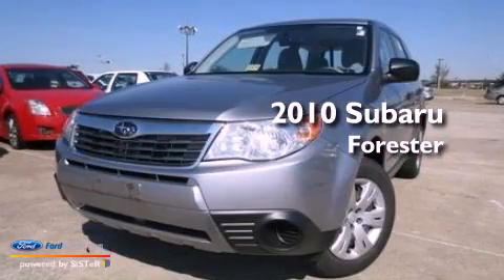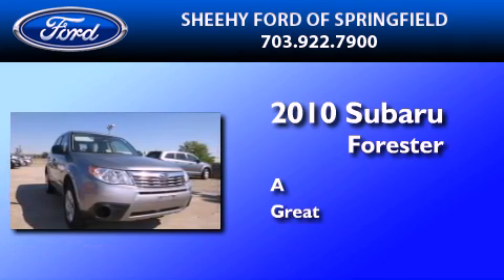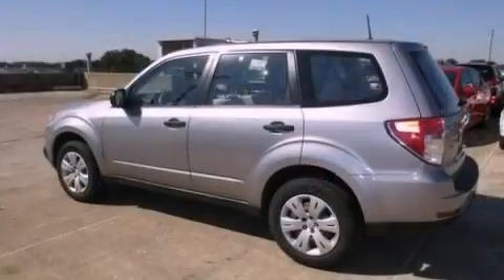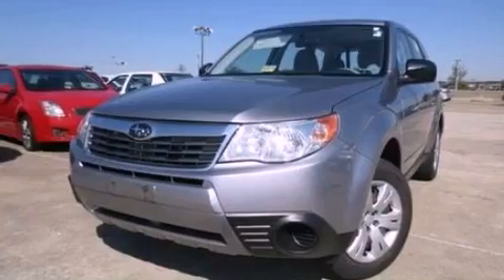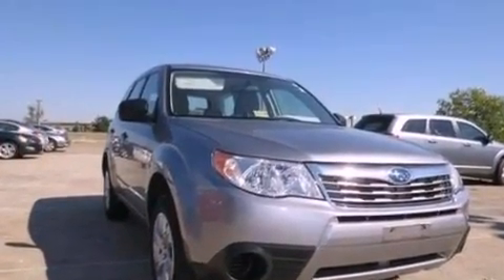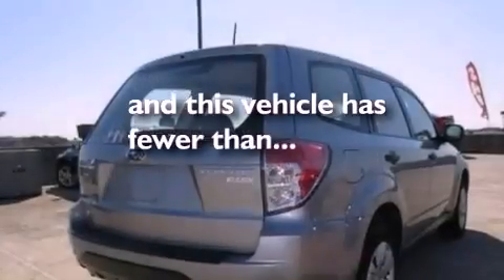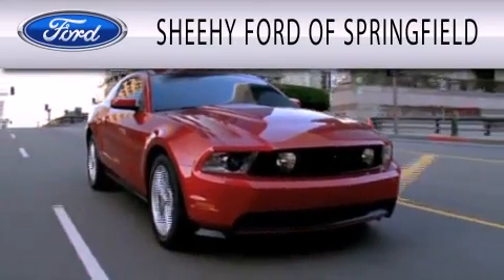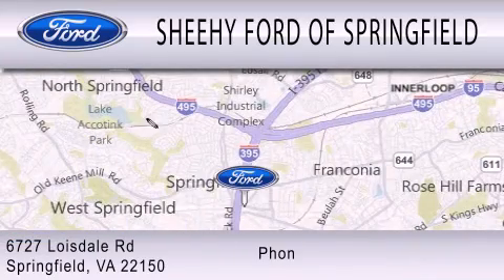2010 SUBARU FORESTER Springfield VA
Year : 2010
 Make : SUBARU
 Model : FORESTER
 Engine : 2.5L H4 16V MPFI SOHC

 Miles : 34,654

 Stock : GU07290A